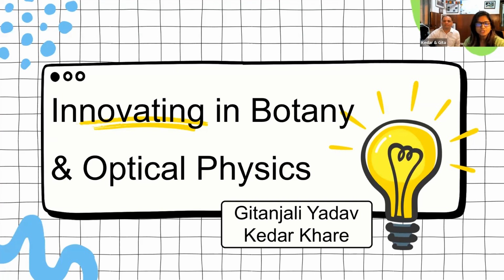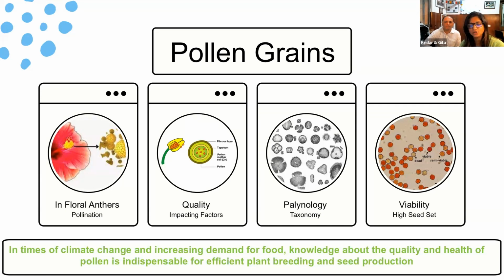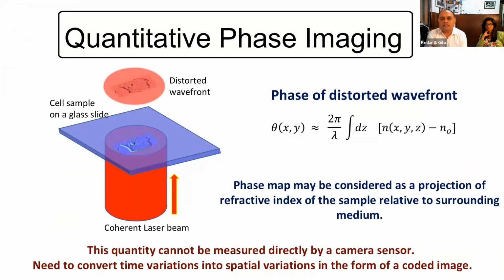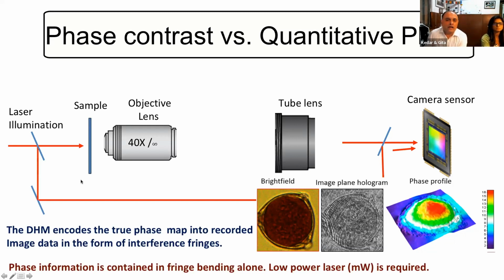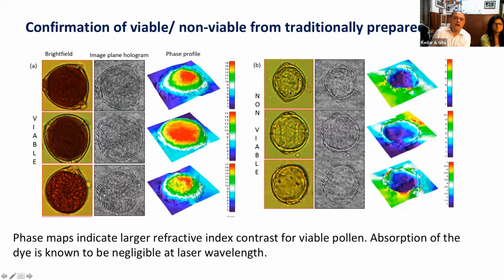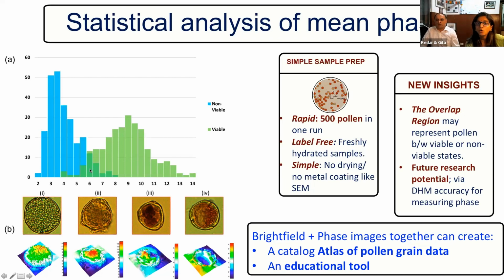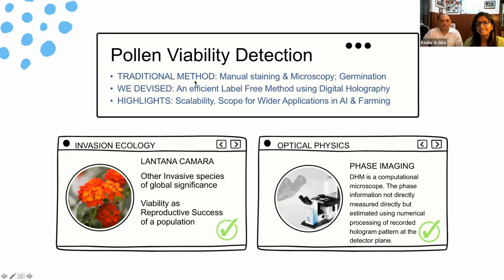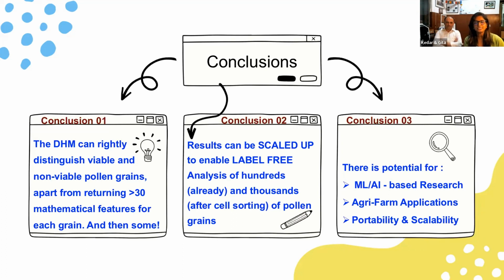Digging Deep with Quantitative Plant Biology ft Dr. Gitanjali Yadav and Professor Kedar Khare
Join us as we discuss Dr. Gitanjali Yadav and Professor Kedar Khare's research and recent article, "Quantification of pollen viability in Lantana camara by digital holographic microscopy".